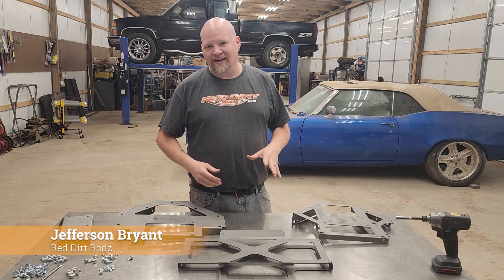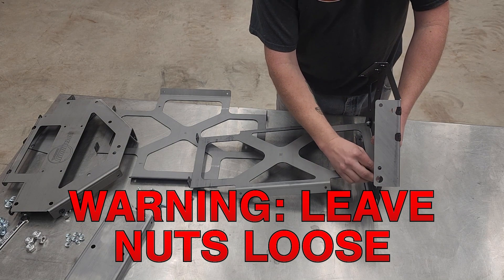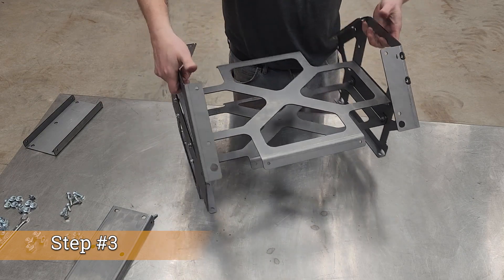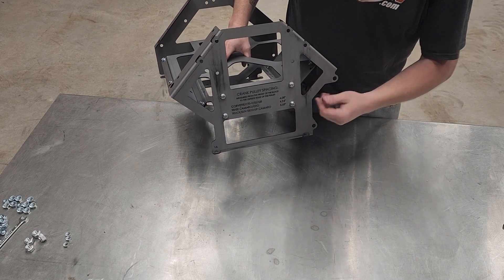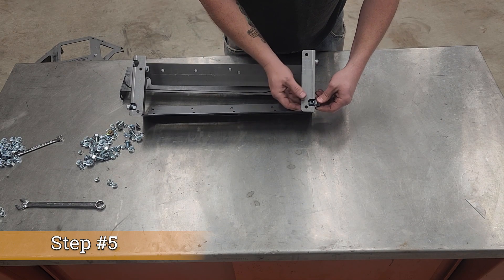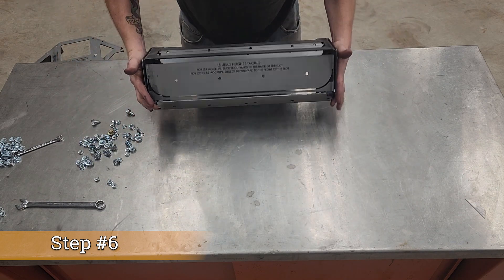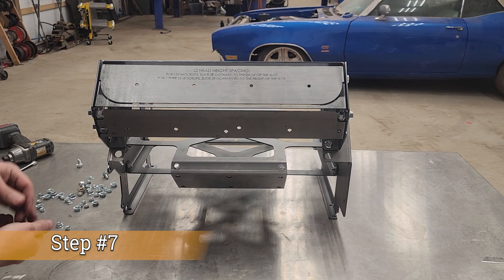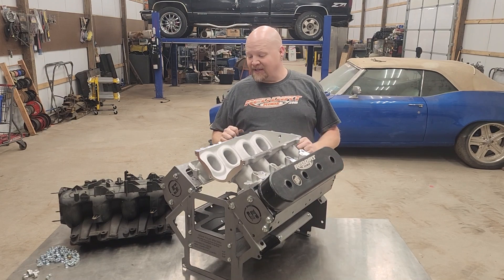How to Assemble a Speedway Motors LS Sheet Metal Mock-Up Motor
We tell you all about the new Speedway Motors sheet-metal mock up motor, and how to assemble it. We'll highlight some of the key features of SpeedWay Motors' LS sheet metal mock-up motor, including its high-quality construction, options and functionality. This mock-up engine is light, and is perfect for staging your LS swap without all the heavy lifting.